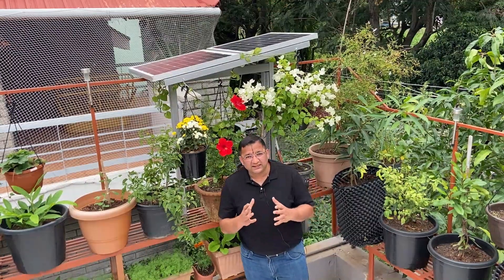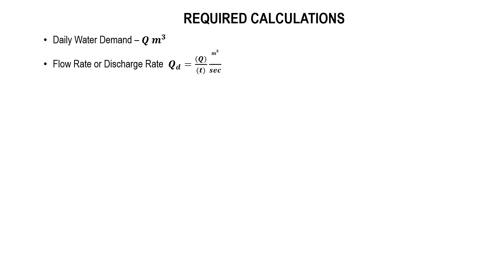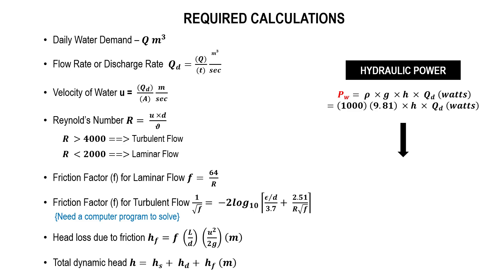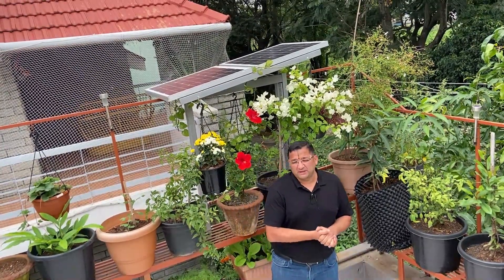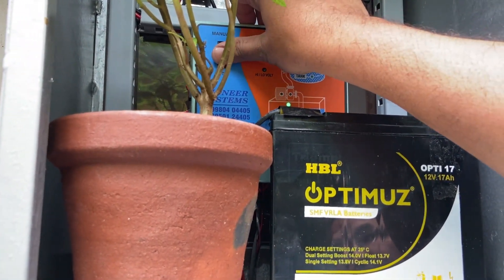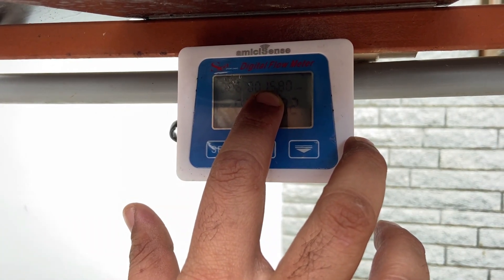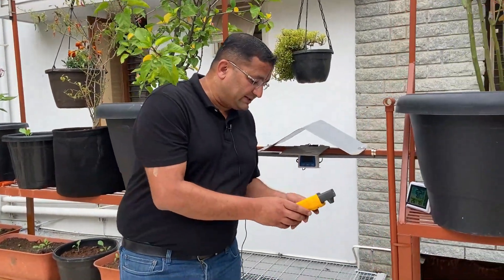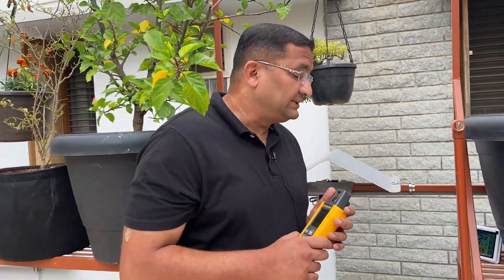Solar Water Pumping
Water can be easily pumped from a lower level to a higher level using Solar PV panels .
Since Solar produces DC current, it can be easily integrated into a DC pump thereby eliminating any need for an inverter. (and associated losses ).

The friction losses in the pipes is very minimum if we use Solar energy to pump the water . Since friction contributes to a major head in the pumping applications , the hydraulic power needed to pump the water reduces drastically in PV Pumping systems .

In net, Using solar energy to pump the water is not only more efficient , it is also economical .

If we combine Rooftop Rainwater harvesting with rooftop solar Pumping, we could get both the water and the energy required to pump the water right from the roof with almost zero losses.